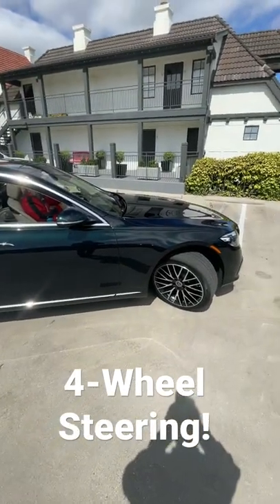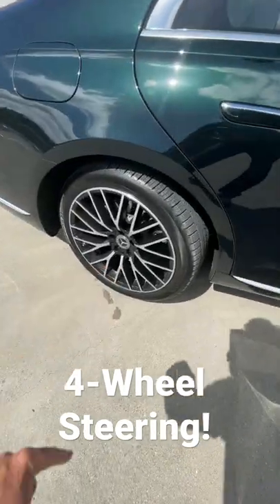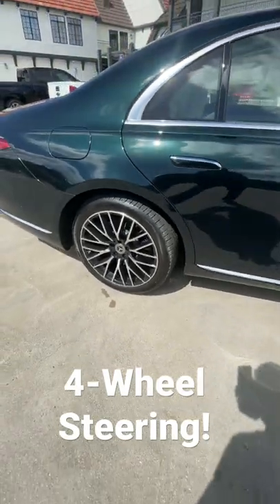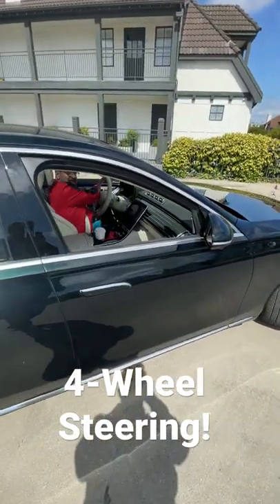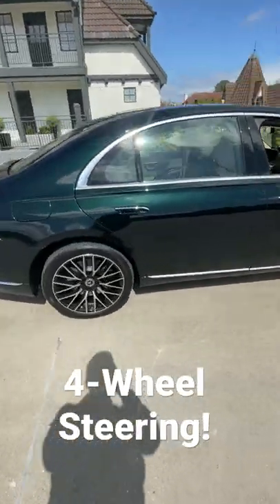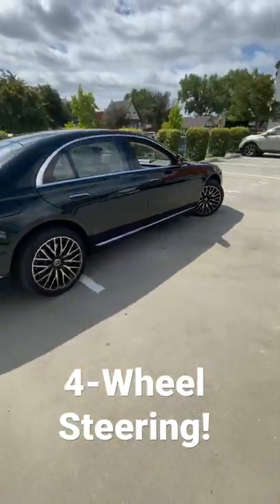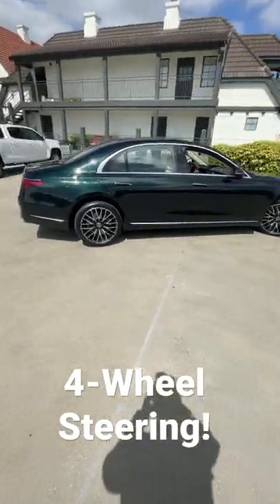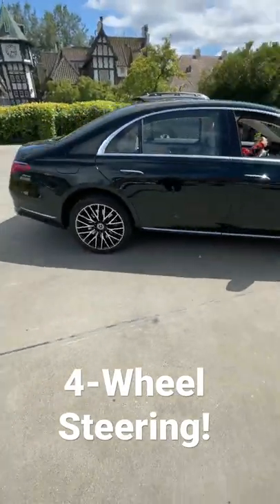4-Wheel Steering -You Won’t Believe How Tightly the New 2021 Mercedes-Benz S-Class Can Turn!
4-Wheel Steering -You Won’t Believe How Tightly the New 2021 Mercedes-Benz S-Class Can Turn!